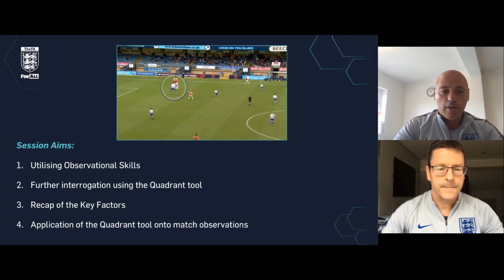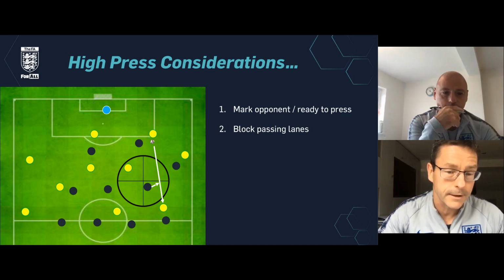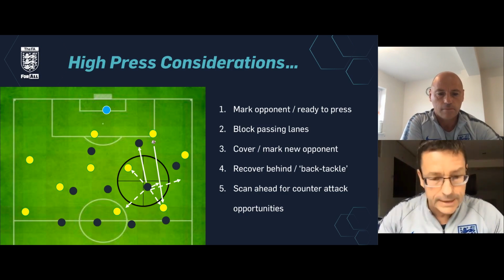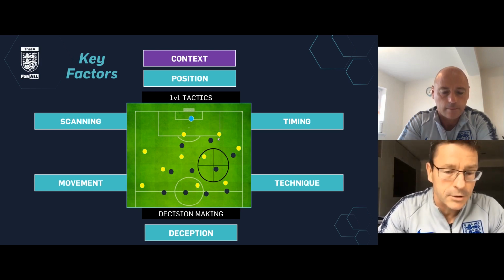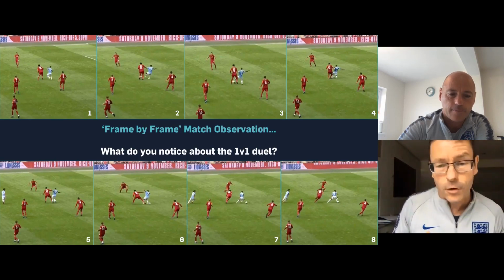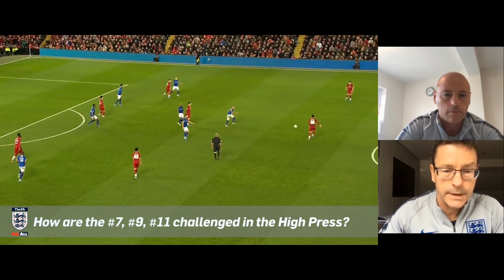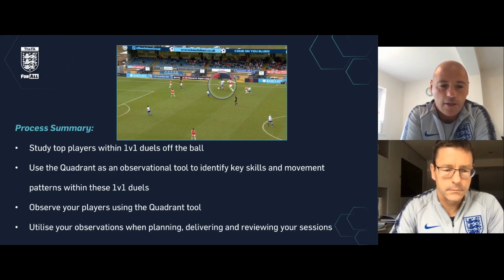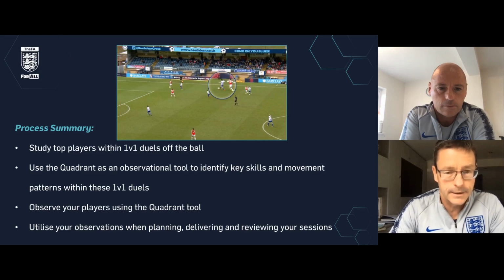High Press: Under The Microscope | FA Learning Course Resource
We are joined by Paul McGuinness (FA Senior Pro Game Coach Developer) and Matthew Bishop (UEFA A Licence Lead) as they give an insight into analysing the high press 'under the microscope'. They consider:

- Utilising Quadrants as an observational tool to improve coaches recognition of the key factors from their players.
- What are the challenges that the game presents when out of possession and high pressing?
- What skills and attributes do players require in order to overcome the challenges that the game presents?
- What does this look like within the game using match observations?